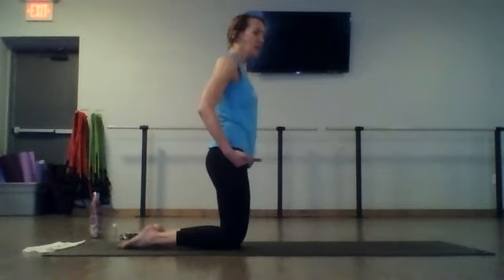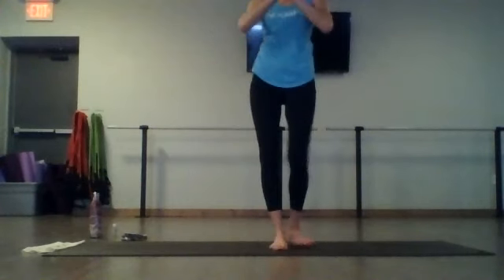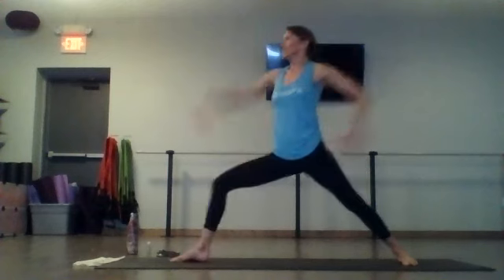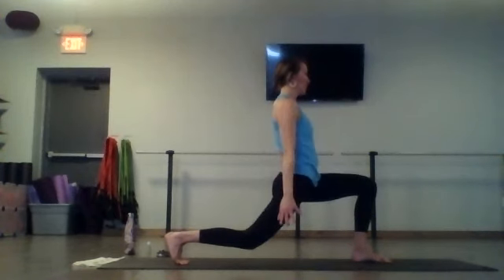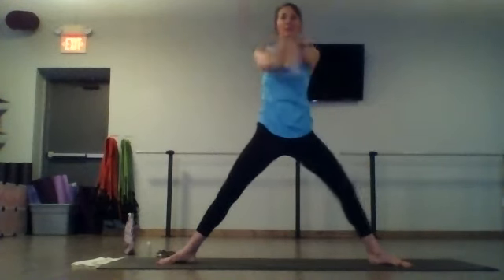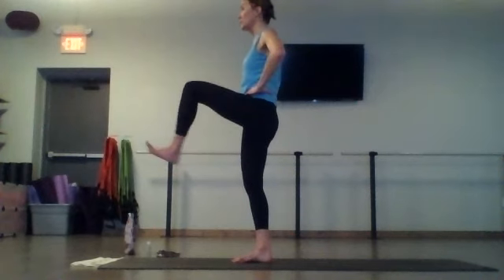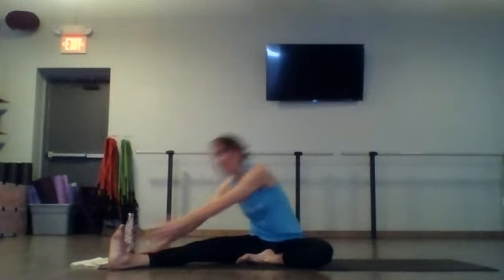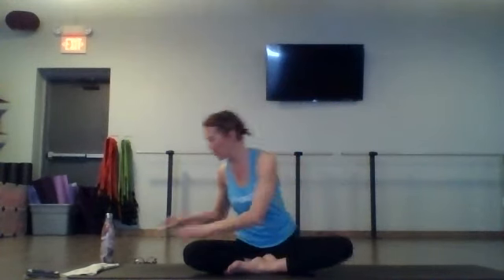YogaFlow 2 - Carrie V. 3/24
Join Carrie V. for an intermediate vinyasa yoga class.